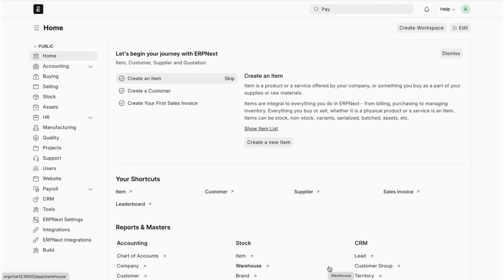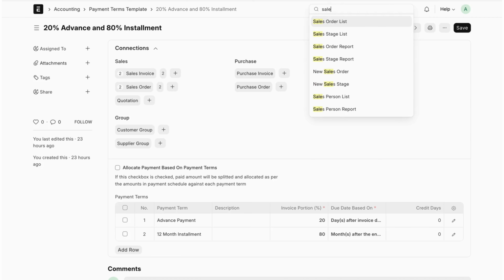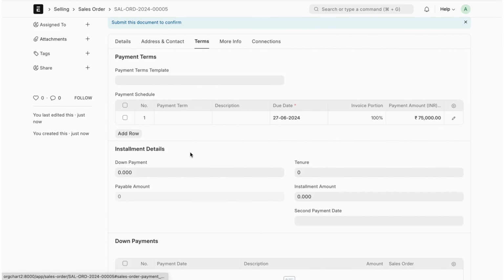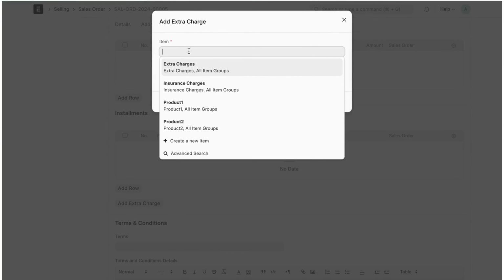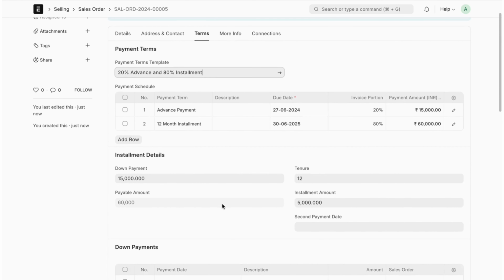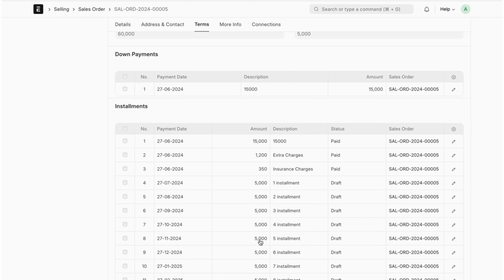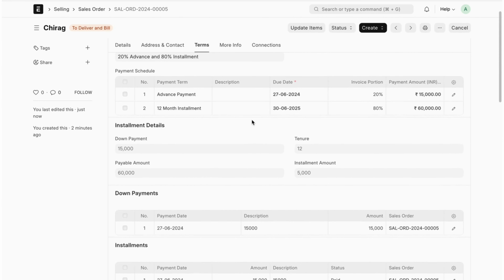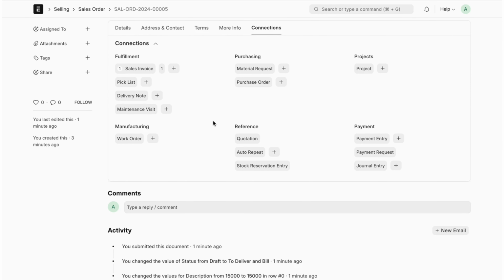Payment Installment App for Frappe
Dive into the world of seamless payment management with our Payment Installment App for Frappe, developed by Kanak Infosystems. Discover how businesses can automate installment plans, improve cash flow, and boost customer retention. Unlock the potential of hassle-free financial transactions with our easy-to-use app.